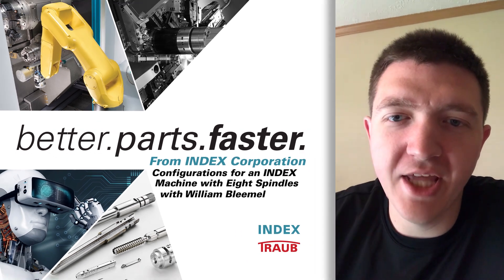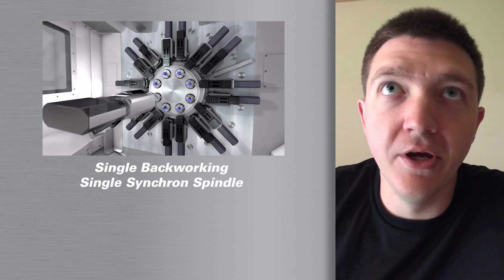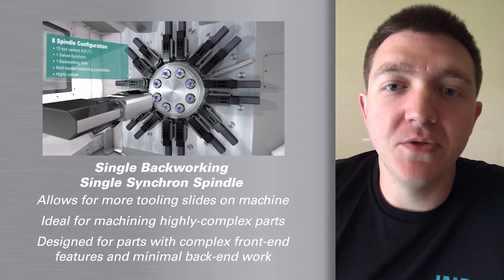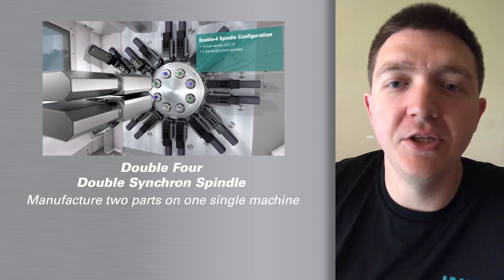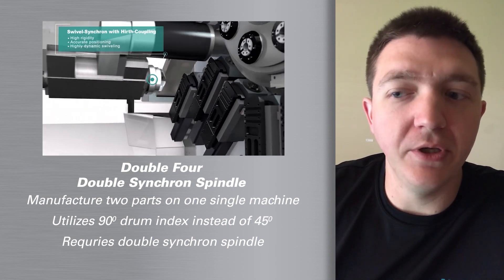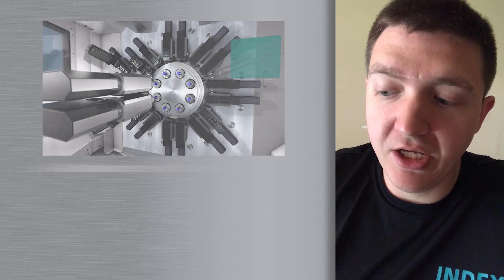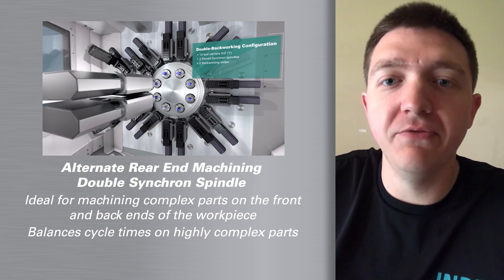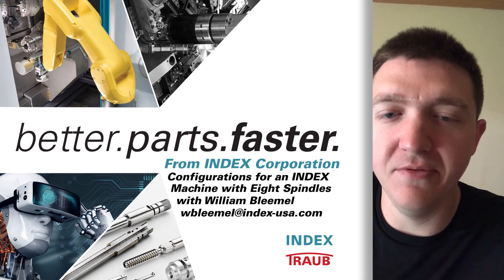Configurations for an INDEX Machine with Eight Spindles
In this edition of better.parts.faster, our Multi-spindle Applications Engineer, William Bleemel, touches on how the different spindle configurations available in our eight-spindle MS machines can add flexibility and versatility to your machining operations.